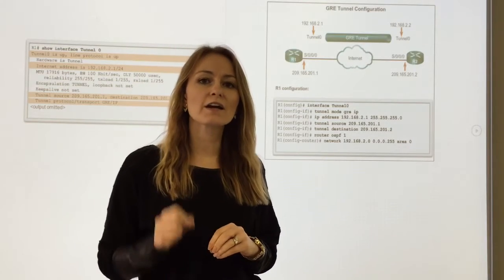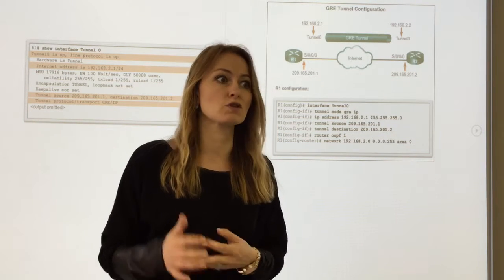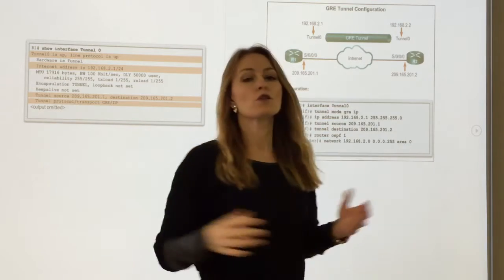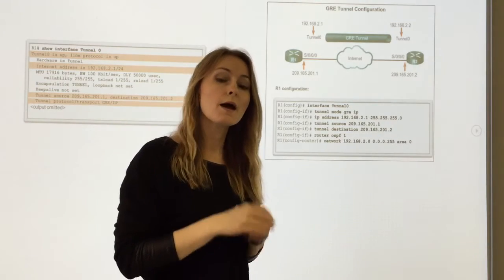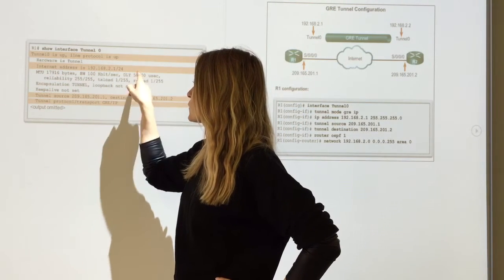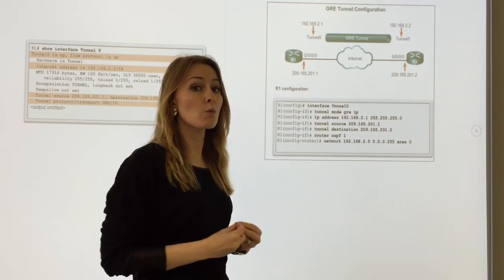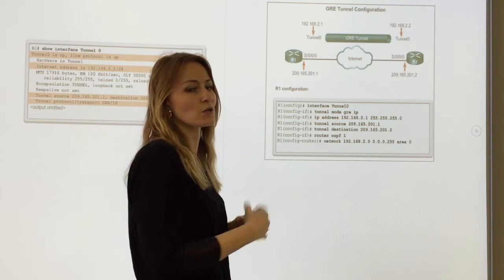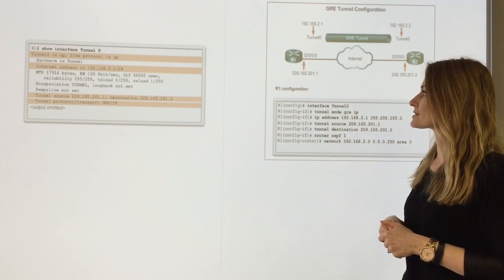GRE - Generic Routing Encapsulation a Cisco VPN for multiple protocols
A Cisco proprietary VPN tunnelling protocol. Generic so it's not protocol specific.  Doesn't provide security but provides encapsulation.